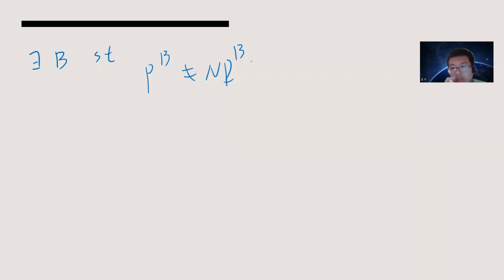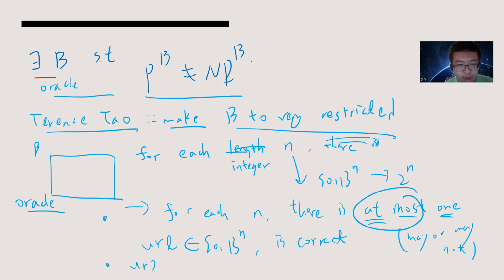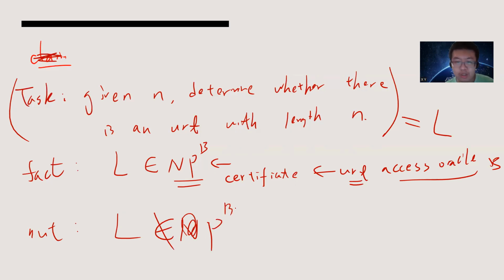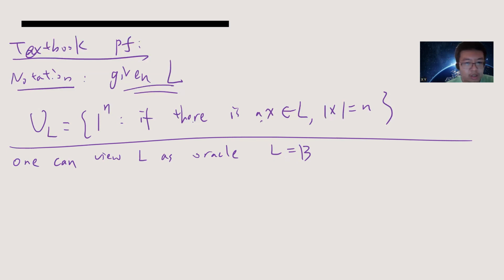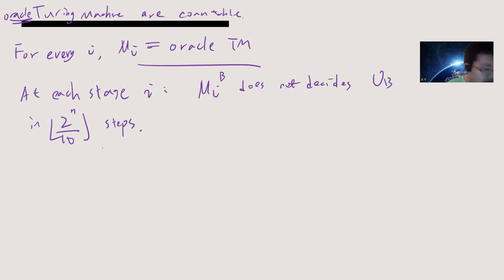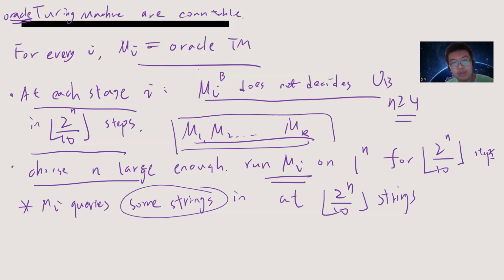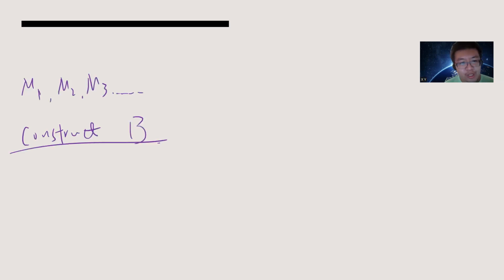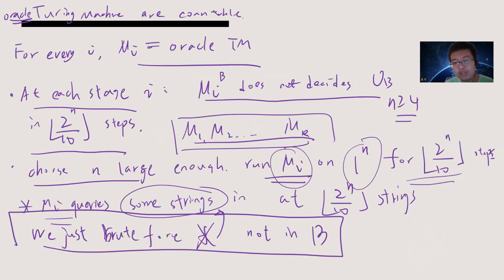Relativizing the P vs NP P^B not equal NP^B: baker gill solovay theorem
Relativizing the P vs  NP  P^B does not equal NP^B